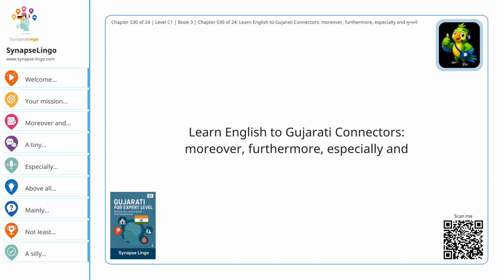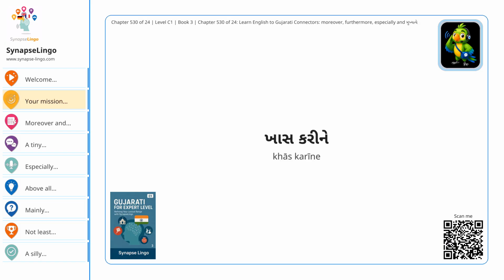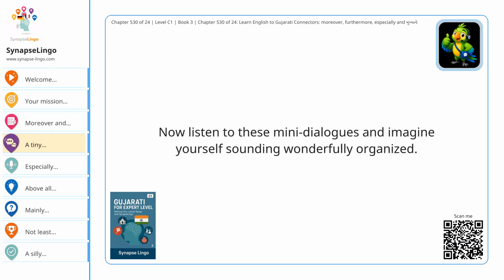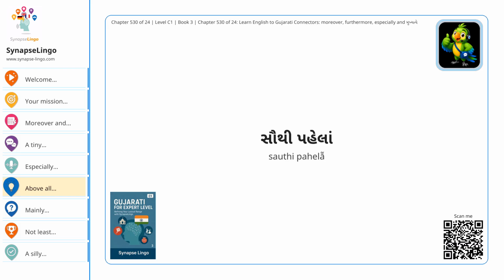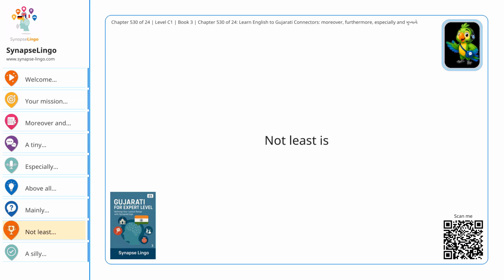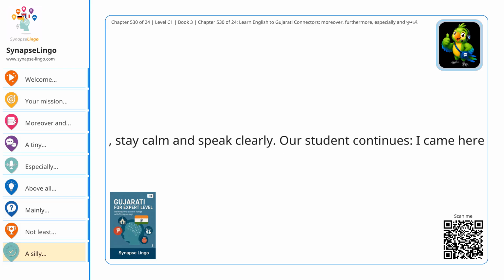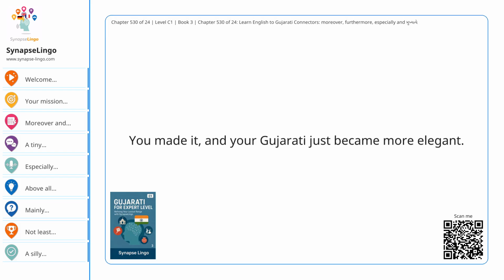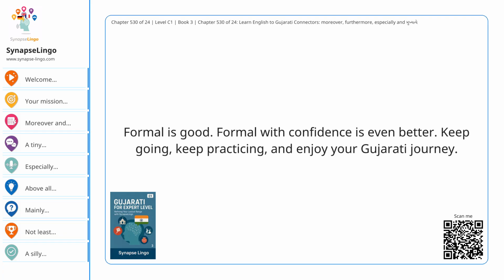gu learn C1 Book 3 Ch.530: Connectors | mainly and especially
In this short lesson, you will learn how to use Gujarati connectors like moreover, furthermore, especially, and mainly in natural sentences. The focus word મુખ્યત્વે helps you express emphasis clearly and precisely in C1-level communication. This chapter is designed to improve your fluency, vocabulary control, and sentence linking in both speaking and writing. If you want structured practice with expert-level Gujarati, this course is a great fit.